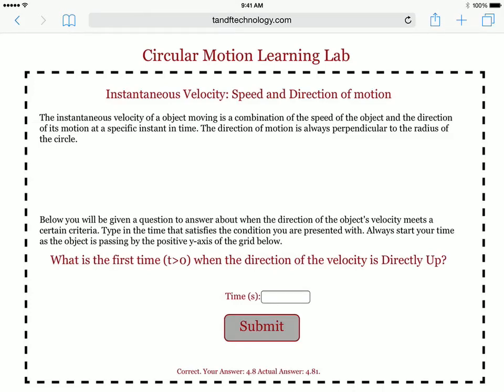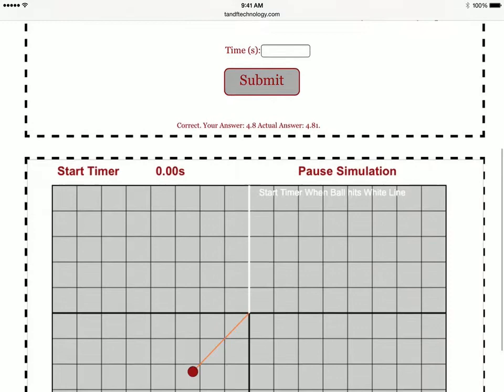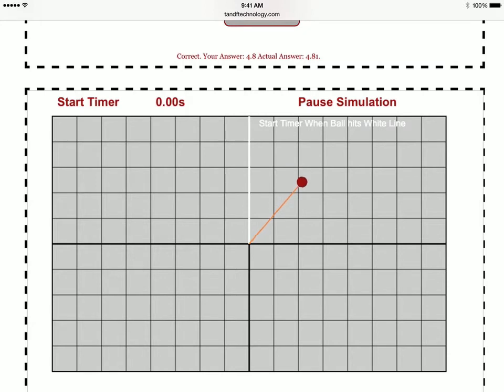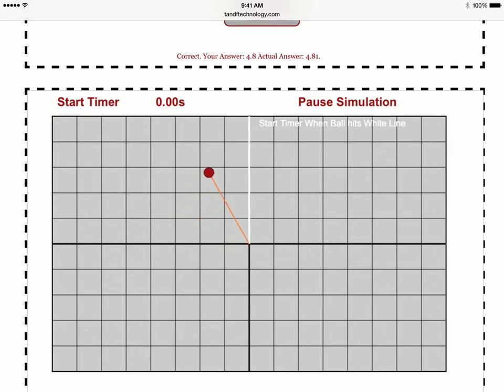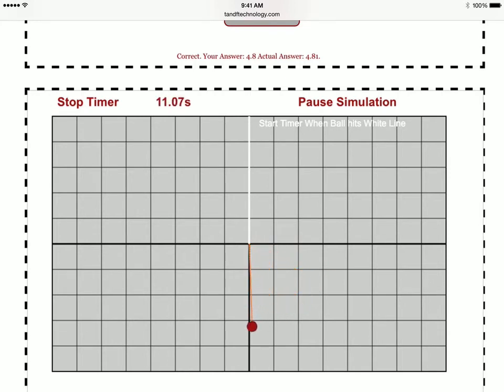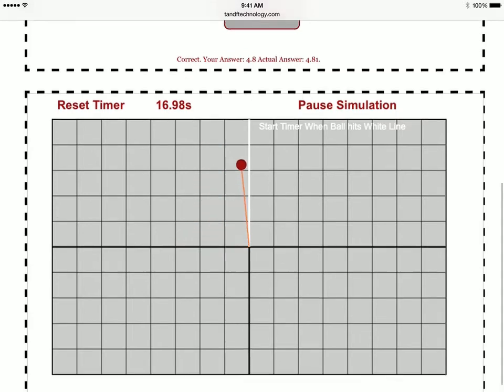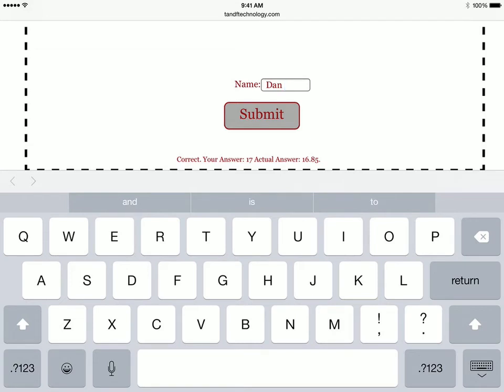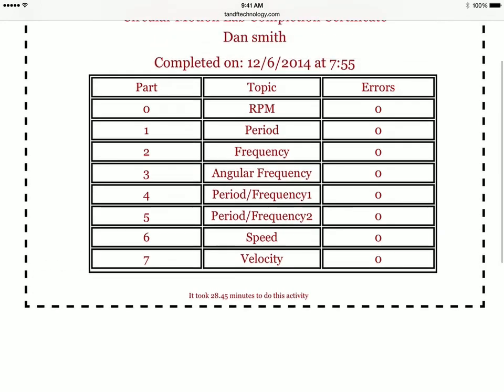Direction of Velocity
Finding the Direction of the Velocity